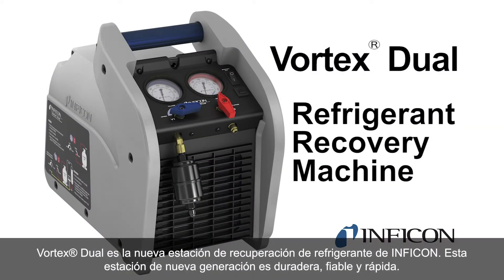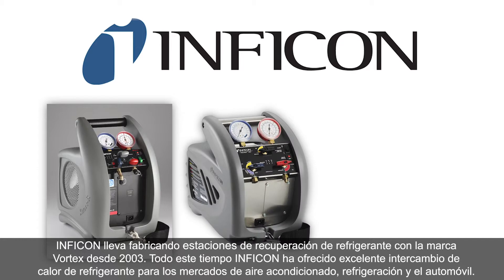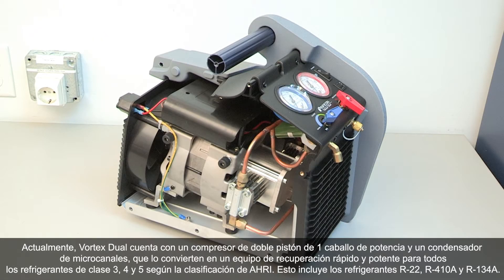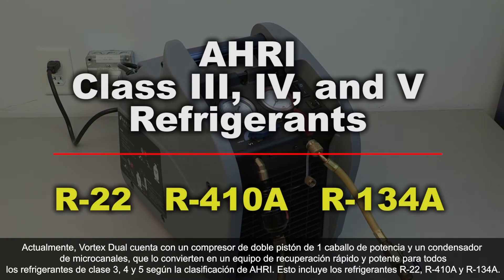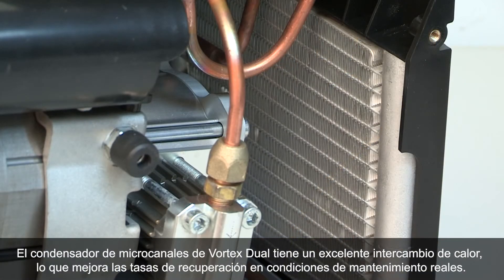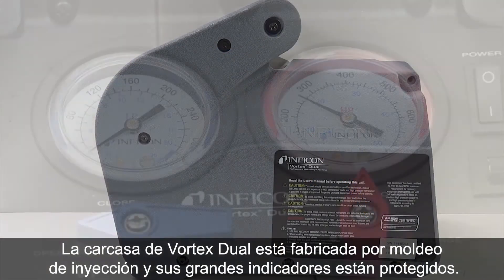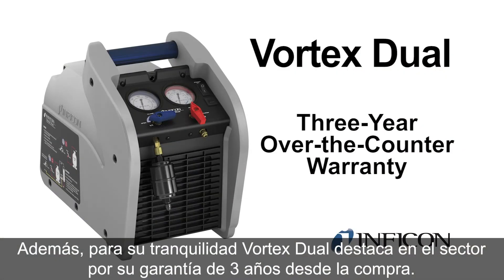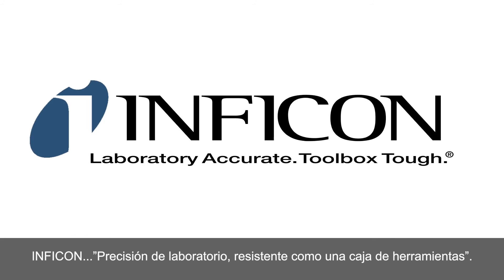Estación recuperadora de refrigerante / Vortex Dual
Vortex® Dual de INFICON aporta fiabilidad, durabilidad y rapidez durante la recuperación de refrigerante en condiciones reales.